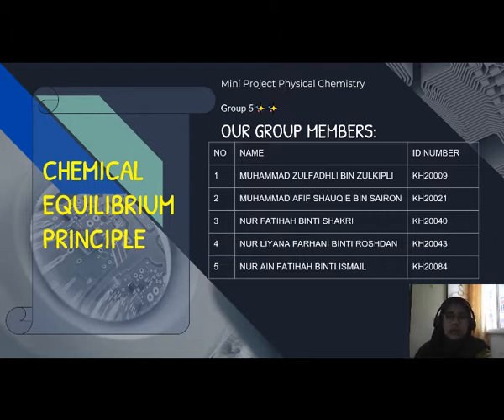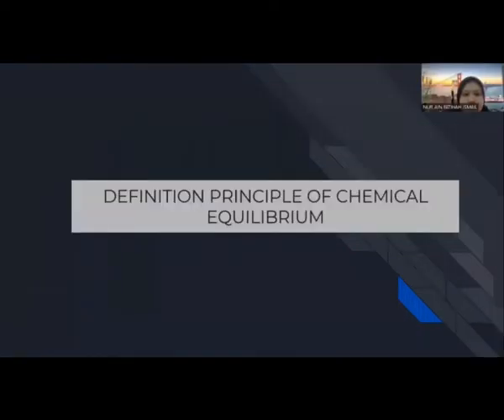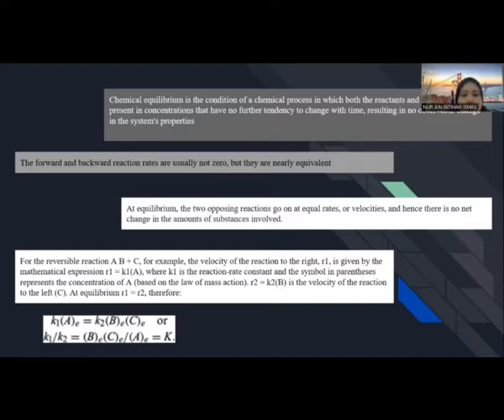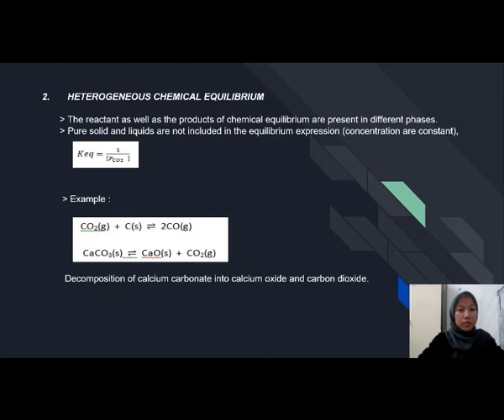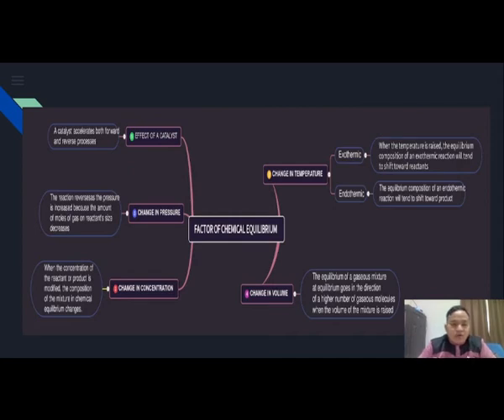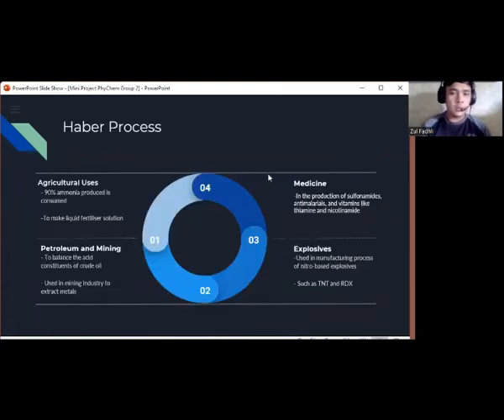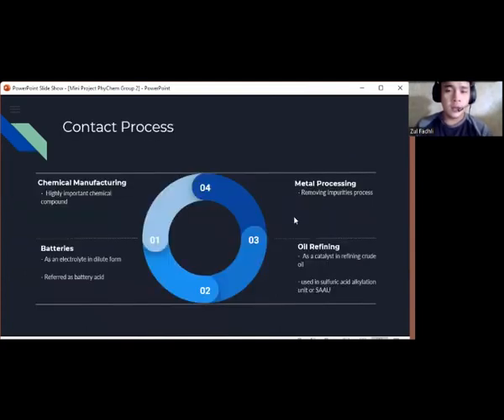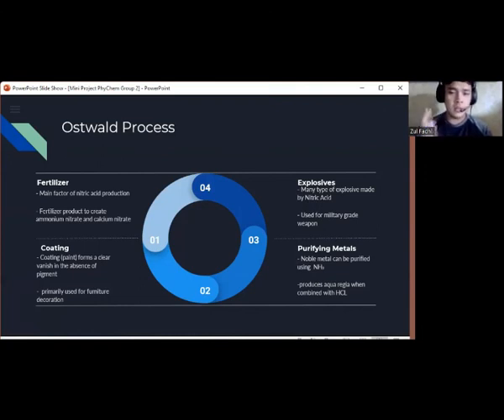VIDEO PRESENTATION GROUP 2 MUHAMMAD AFIF SHAUQIE